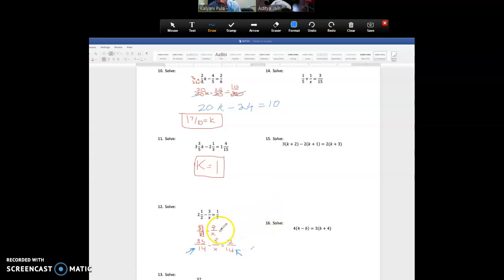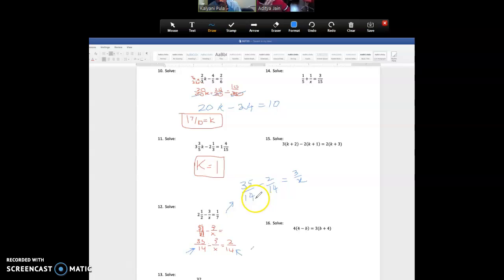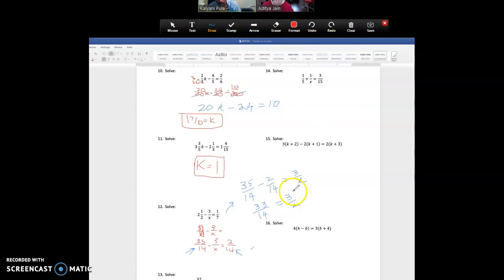Solving Equations with rational cofficients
Solving equations with rational coefficients